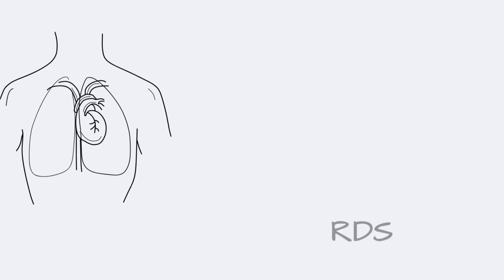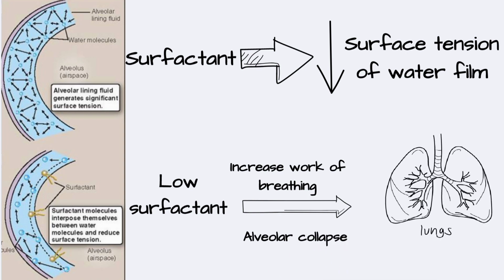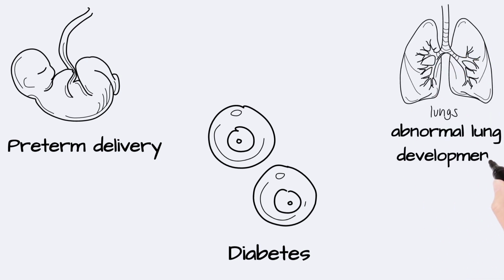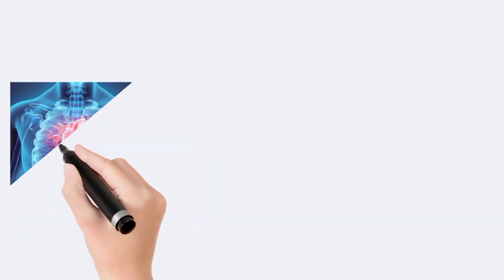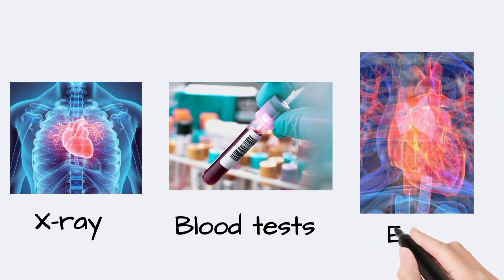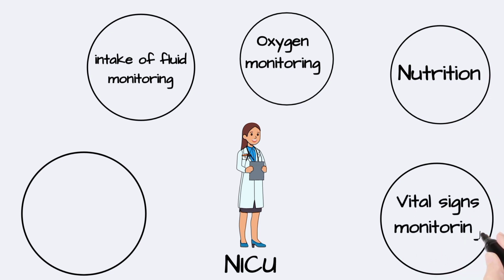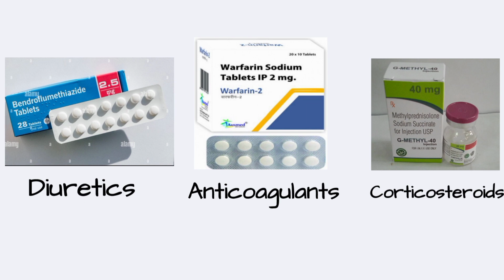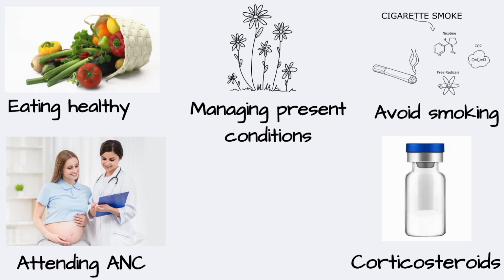Infant respiratory distress syndrome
Respiratory distress syndrome, also known as hyaline membrane disease, occurs almost exclusively in premature infants. The incidence and severity of respiratory distress syndrome are related inversely to the gestational age of the newborn infant. (See Etiology and Epidemiology.)

Enormous strides have been made in understanding the pathophysiology and management of respiratory distress syndrome, leading to improvements in morbidity and mortality in infants with the condition. Advances include the following (see Treatment and Medication):

The use of antenatal steroids to enhance pulmonary maturity

Appropriate resuscitation facilitated by placental transfusion and immediate use of continuous positive airway pressure (CPAP) for alveolar recruitment

Early administration of surfactant

The use of gentler modes of ventilation, including early use of "bubble" nasal CPAP to minimize damage to the immature lungs

Supportive therapies, such as the diagnosis and management of patent ductus arteriosus (PDA), fluid and electrolyte management, trophic feeding and nutrition, and the use of prophylactic fluconazole